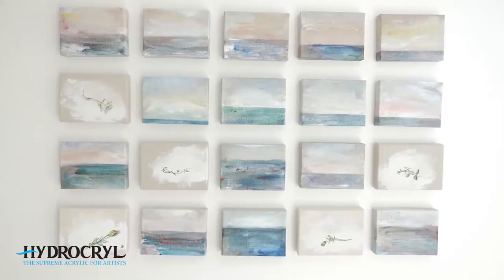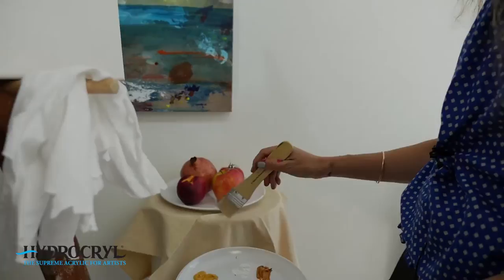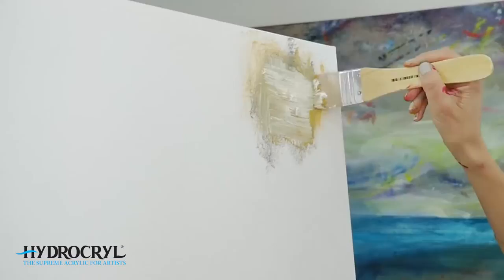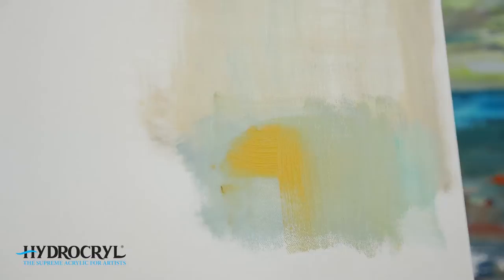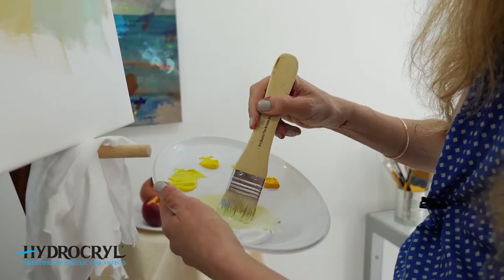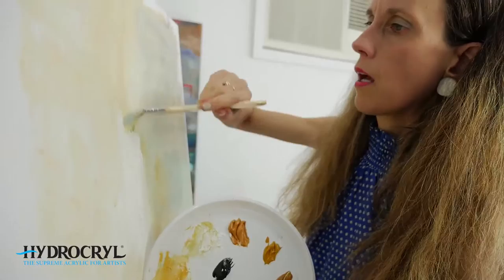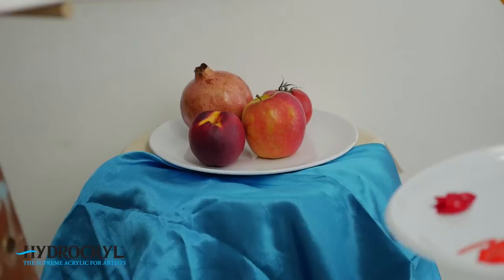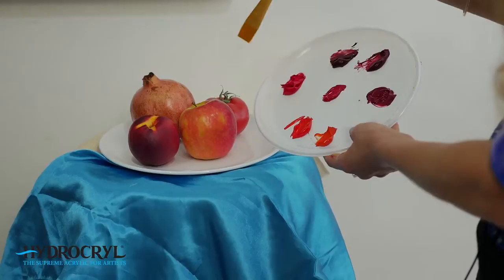HYDROCRYL MamaCreatives Intuitive Painting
This video is the first in a series of artist run tutorials produced for Hydrocryl Pty Ltd by MamaCreatives and artist Yaeli Ohana.

In this video, Yaeli shows how everyone can tap into their inner artist by sharing the skills of Intuitive Painting.